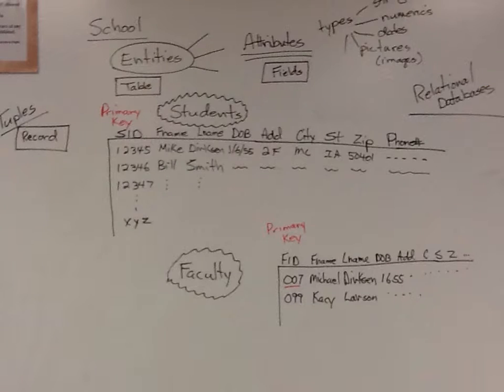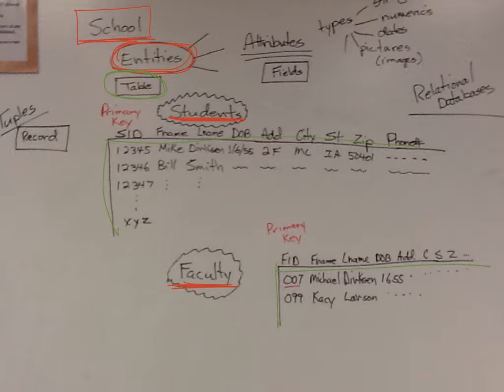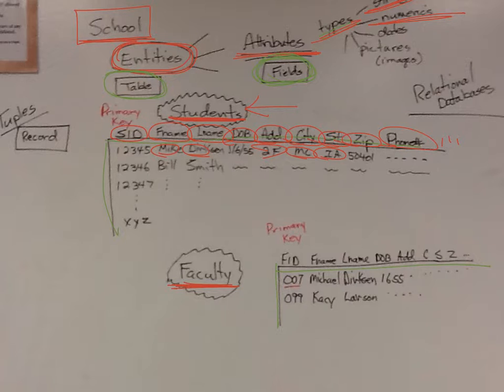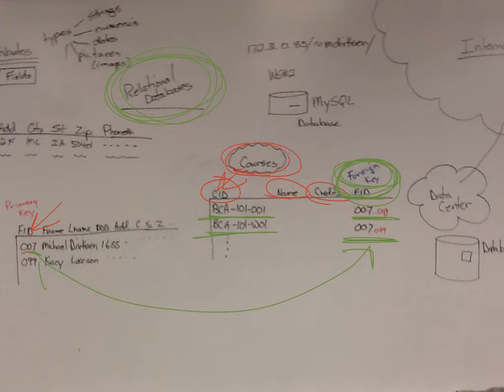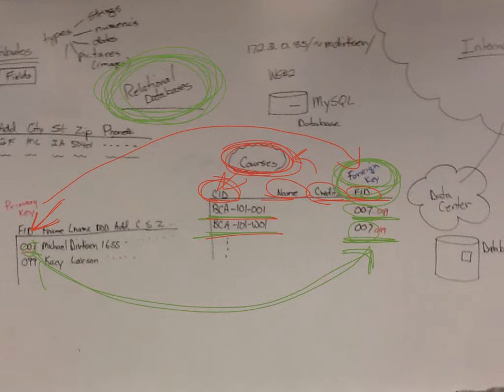NIACC-Dirksen BCA-101 WB-F16 D34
Intro to Databases